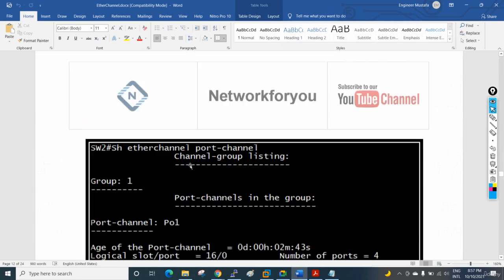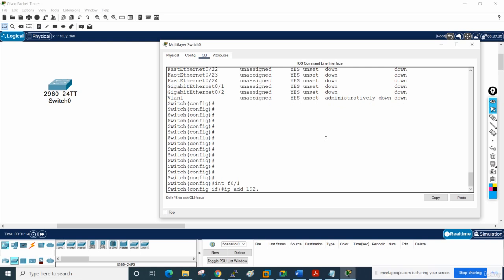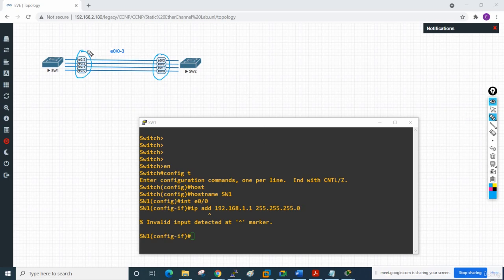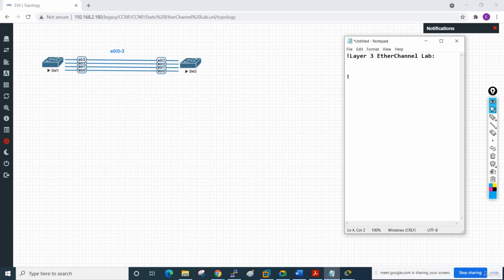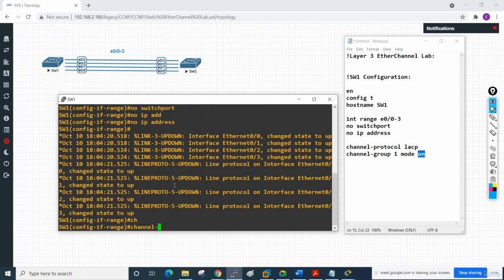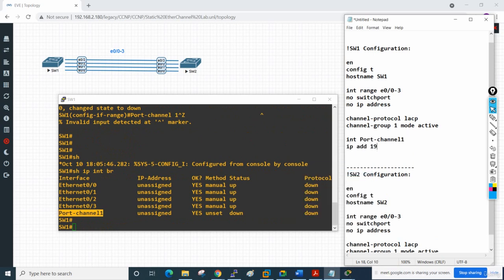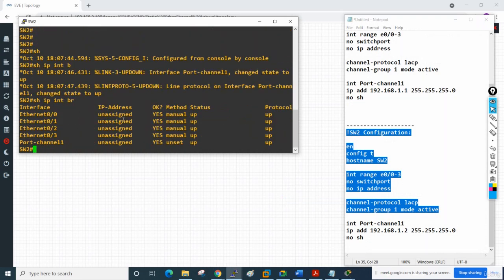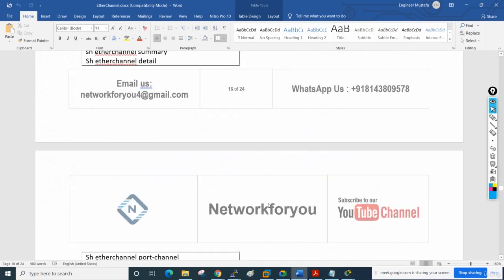28. 25. L3 EtherChannel lab in EVE ng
28. 25. L3 EtherChannel lab in EVE ng